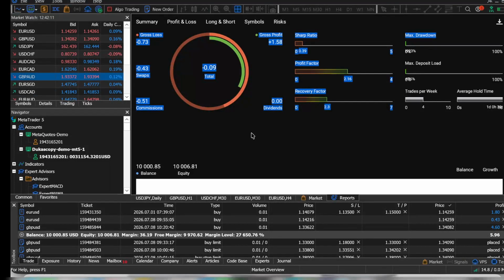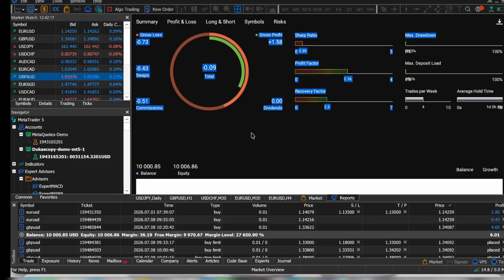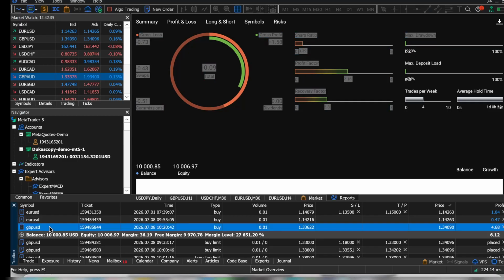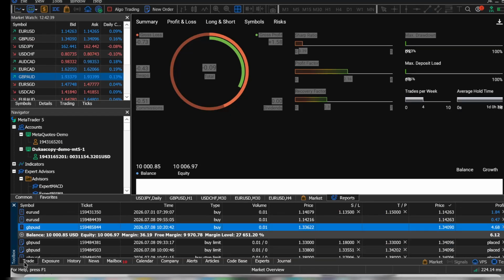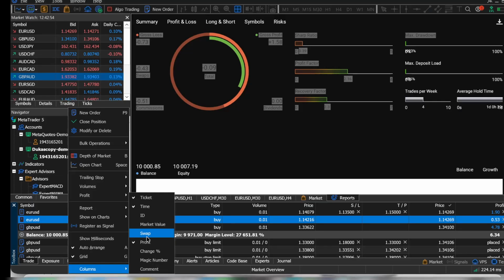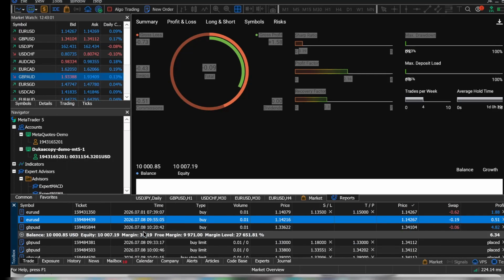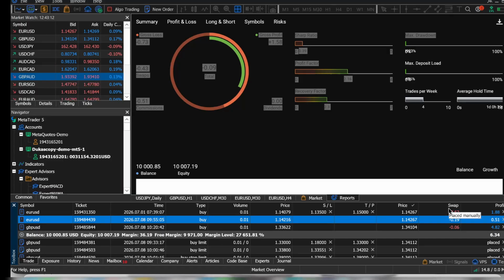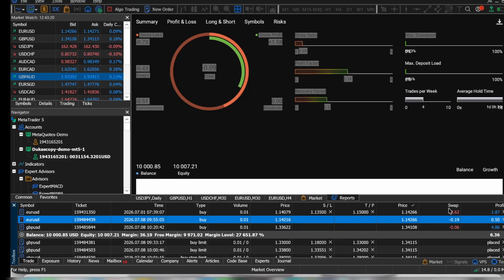How to Check Swap Fees on MetaTrader 5 | Full Guide 2026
In this video, you'll learn how to check swap fees on MetaTrader 5.